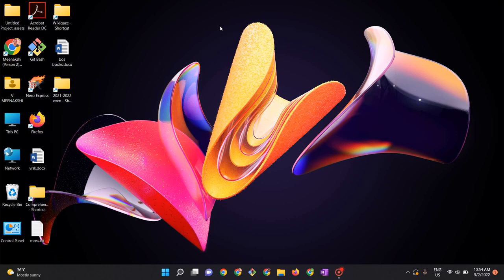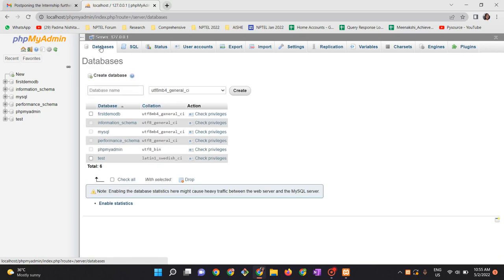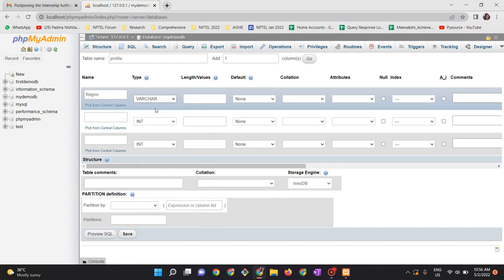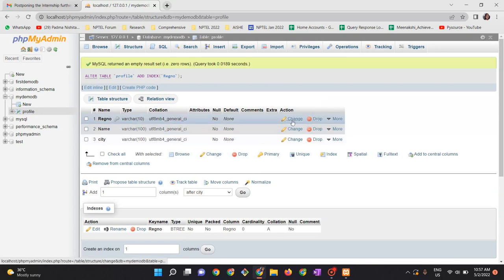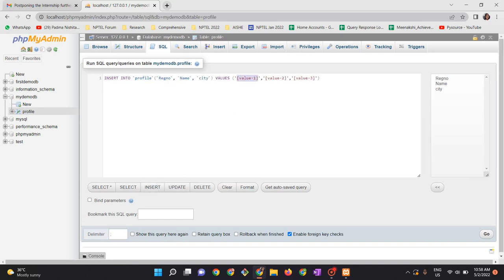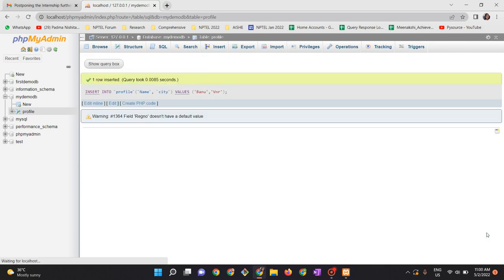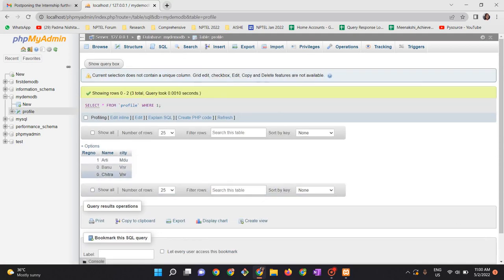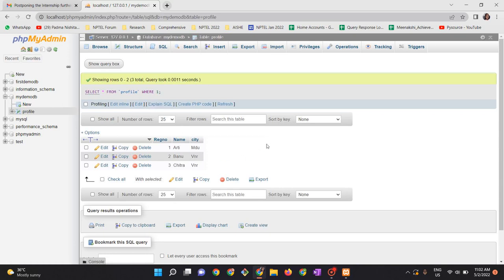Create My SQL Database using Xampp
Beginner Tutorial to create a database from scratch in XAMPP